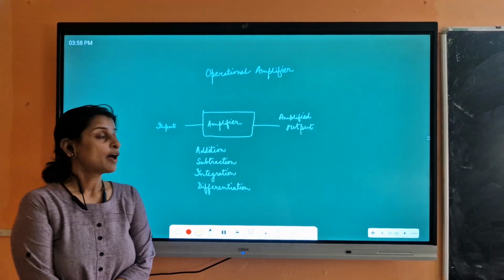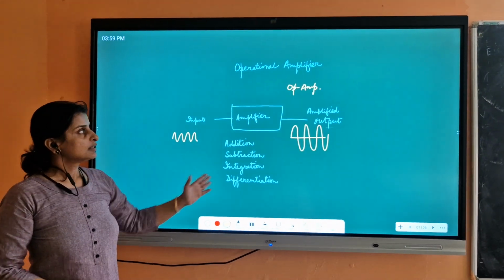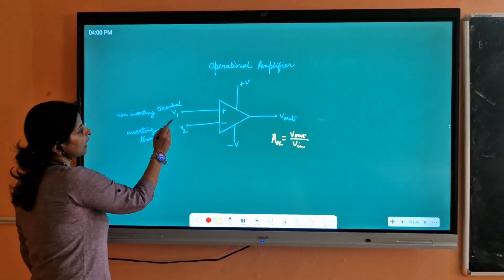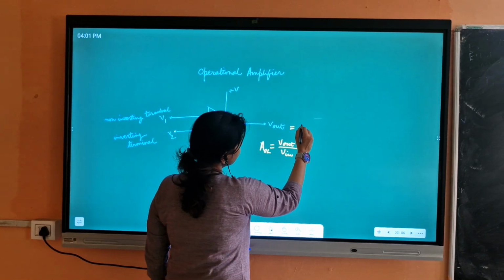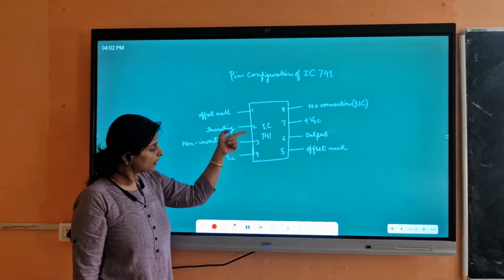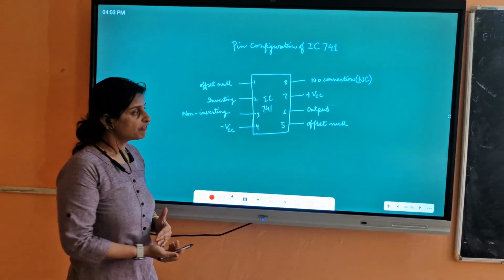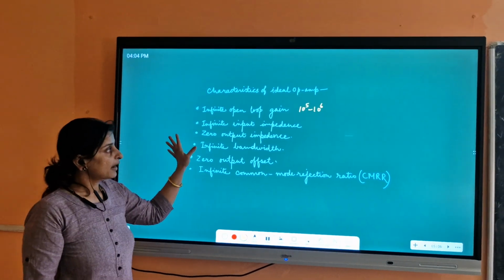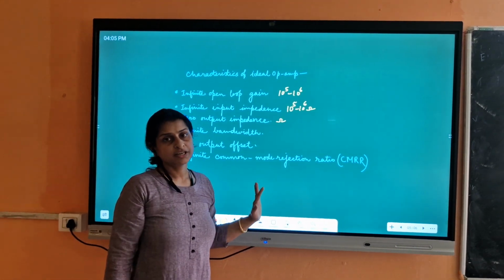Pin configuration of Op-Amp IC-741 by Dr. Aditi Chatterjee